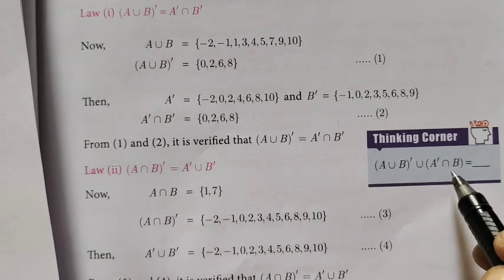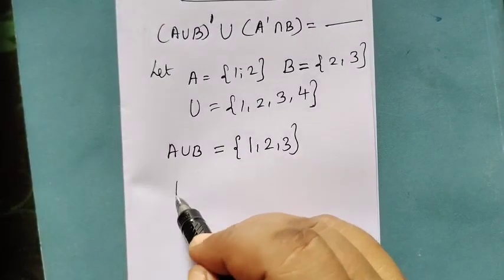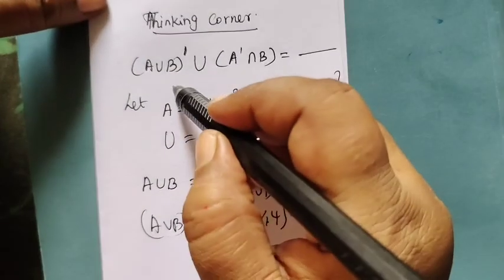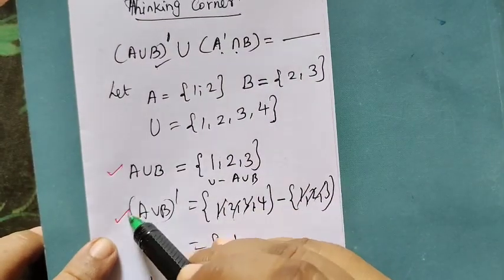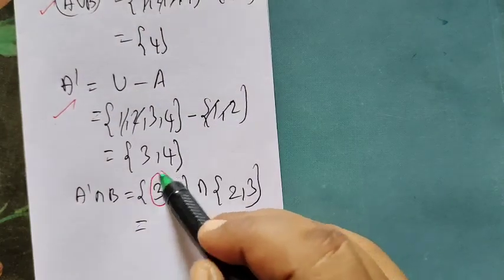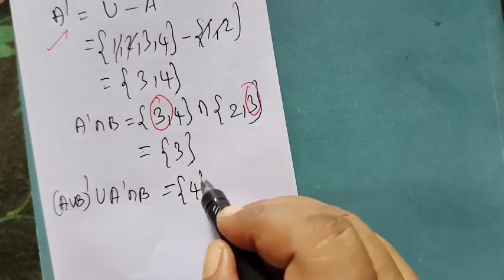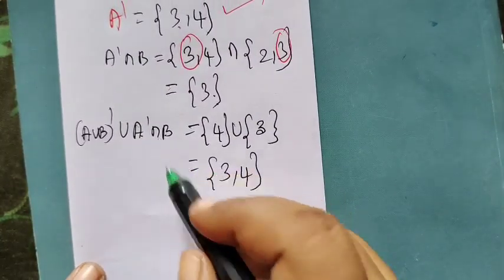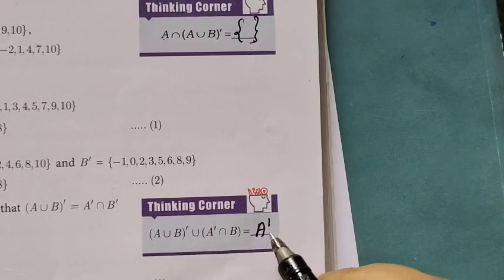9th Maths [Thinking Corner Page-27] Term-1|Set language | Chapter 1|TN Samacheer @Gomathi Maths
9th Maths [Thinking Corner Page-27] Term-1|Set language | Chapter 1|TN Samacheer @Gomathi Maths